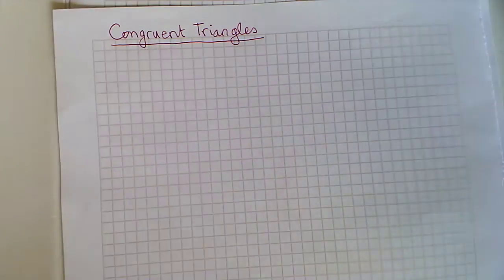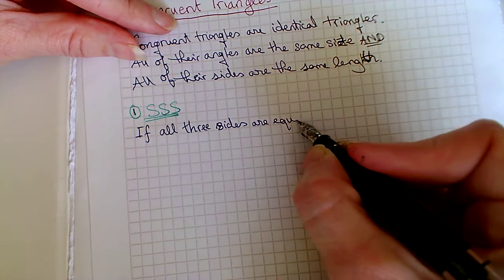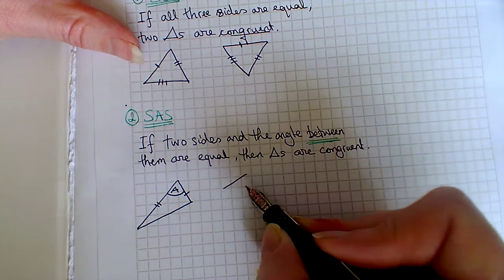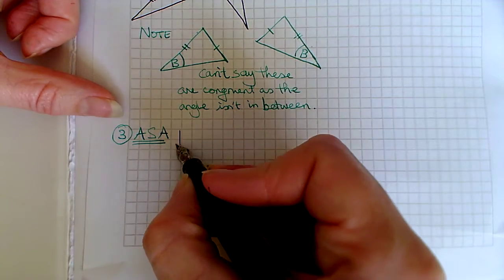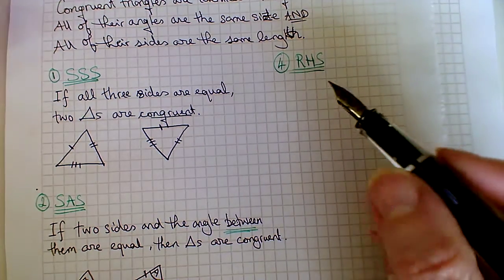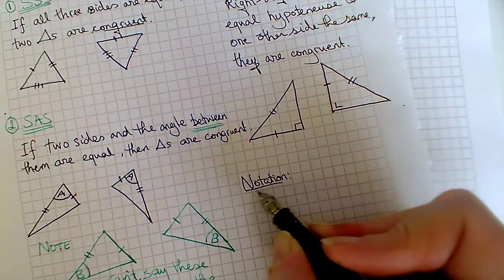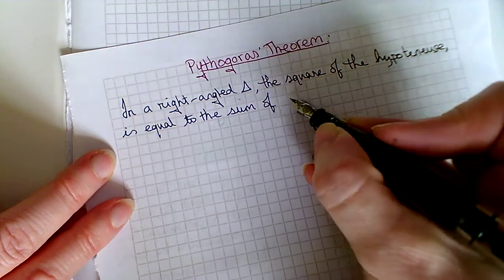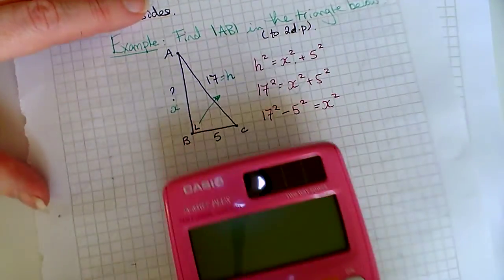Jan15th 6th Year Classwork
Geometry: Congruent Triangles, Pythagoras' Theorem.